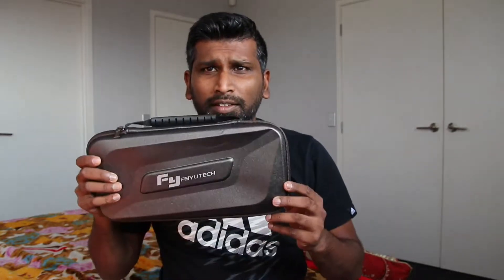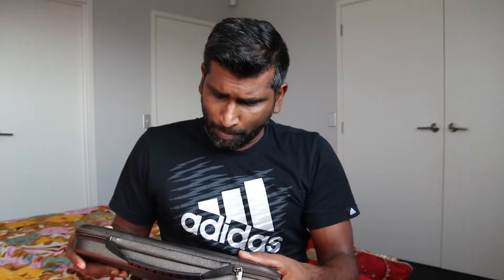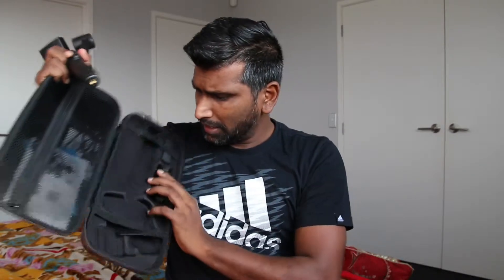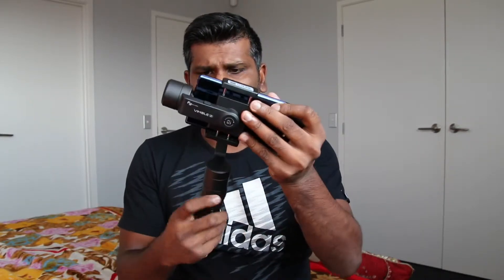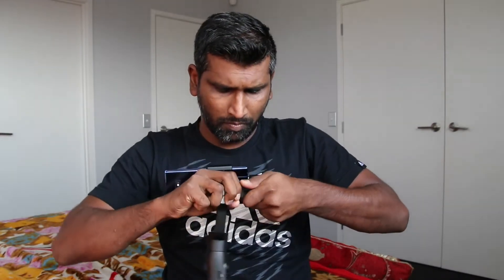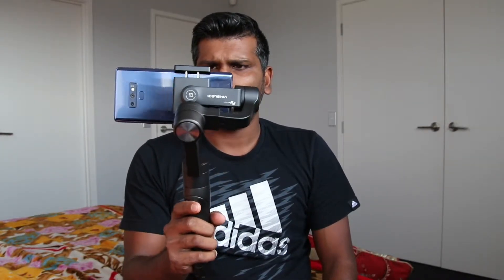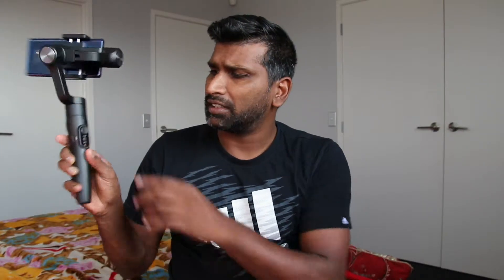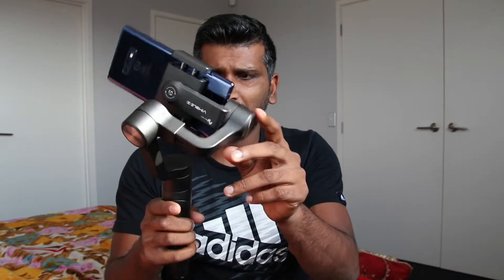Feiyutech Vimble 2 Faulty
This gimbal stopped working after a few weeks